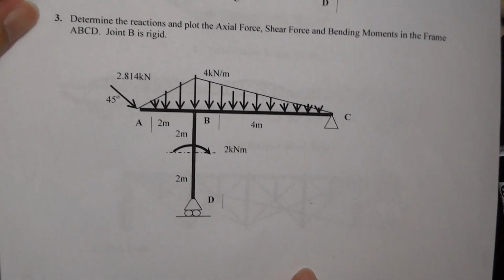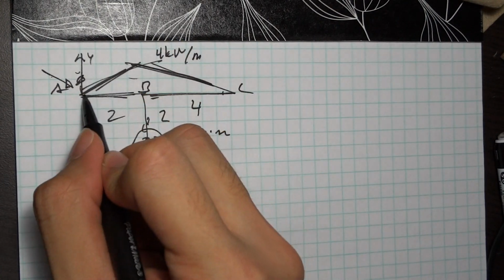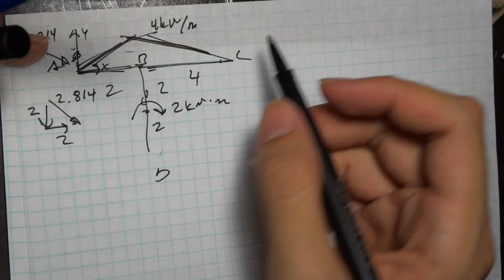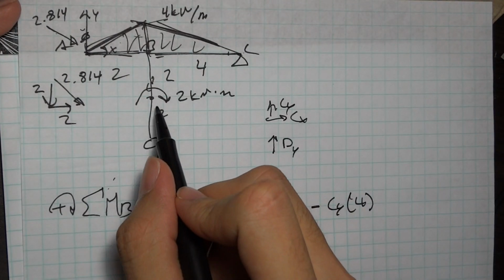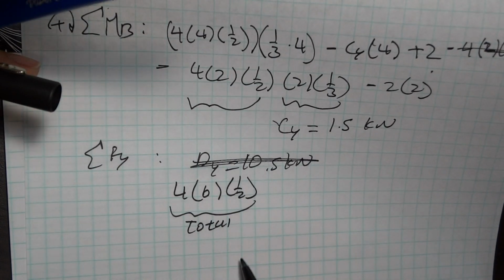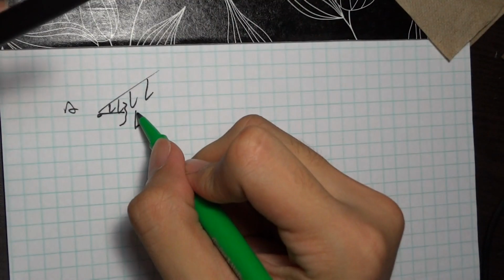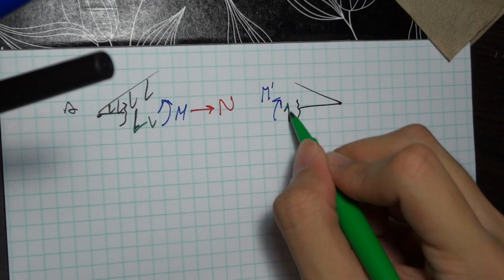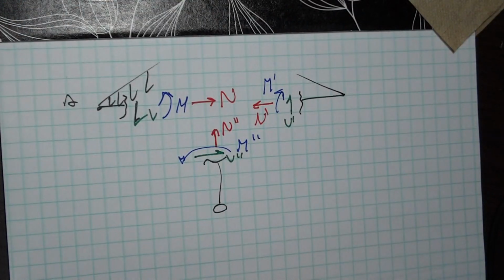Tutorial 3 Problem 3 2012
Shows how to find the reactions, and how to cut the frame.

The battery died at the end but I was basically done, if you need help drawing it, stop by and ask one of us or look at the first video for an example.